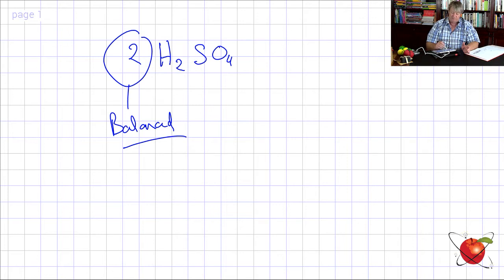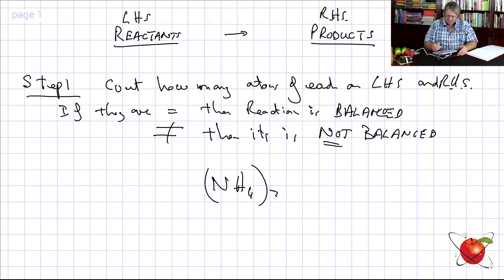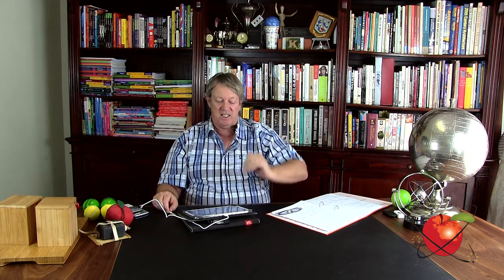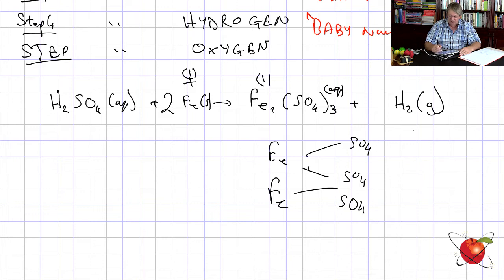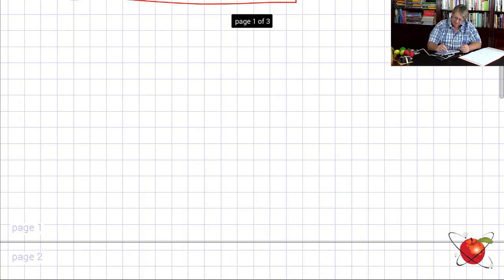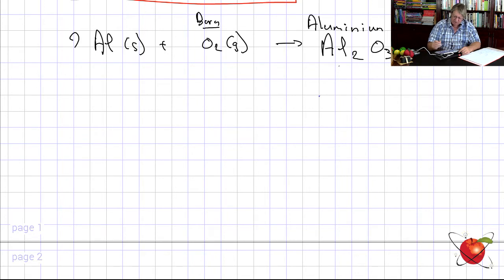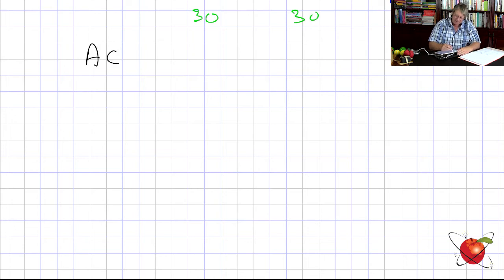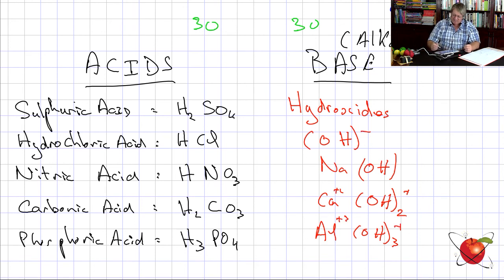Grade 10 Chemistry - Chemical Equations